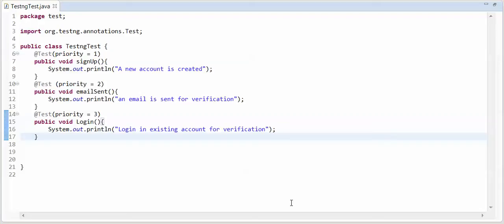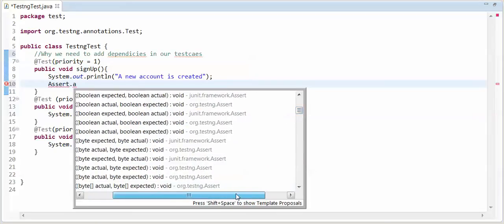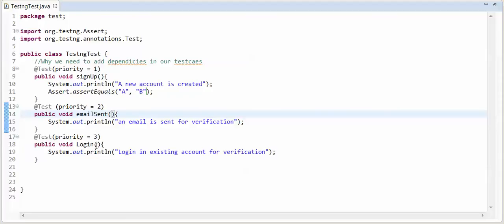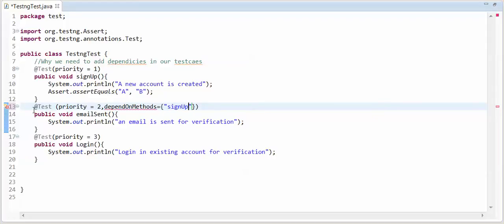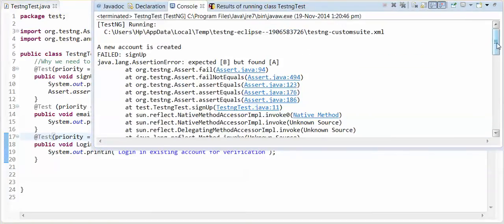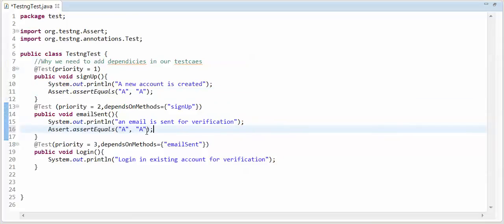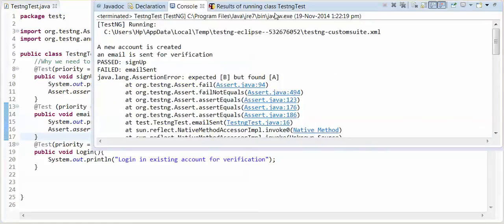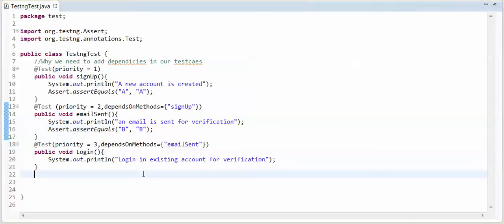Dependencies in Testng Methods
How to make dependencies in Methods